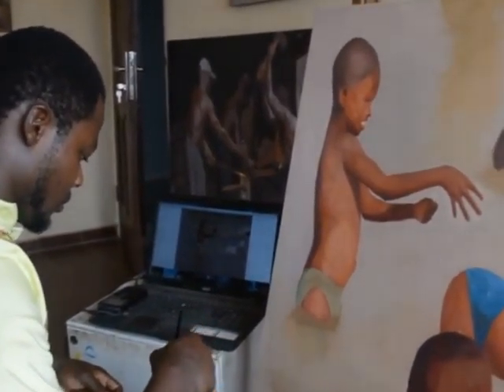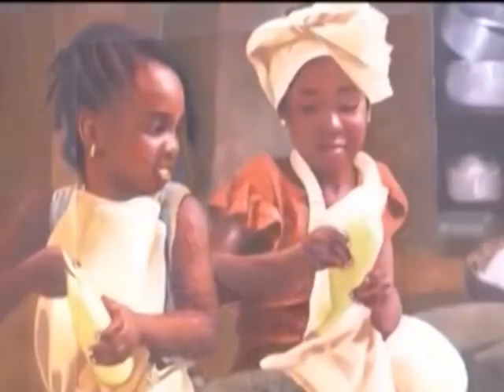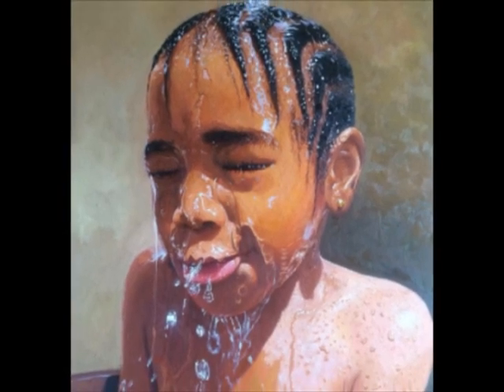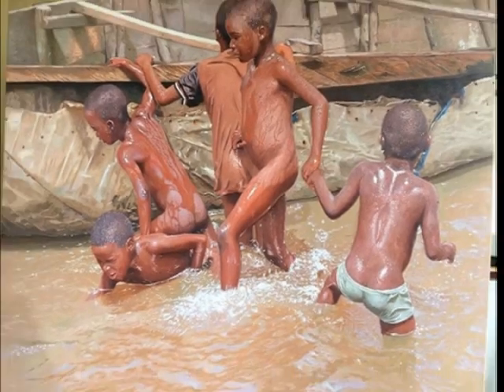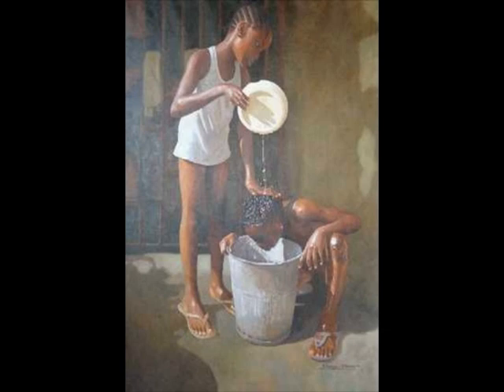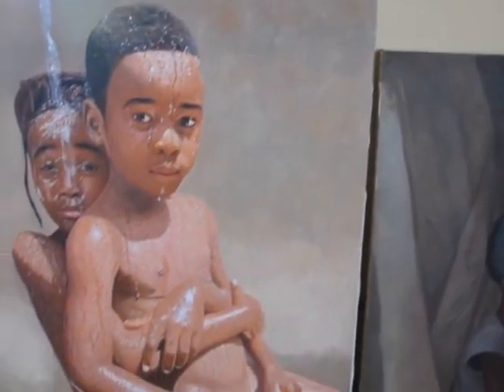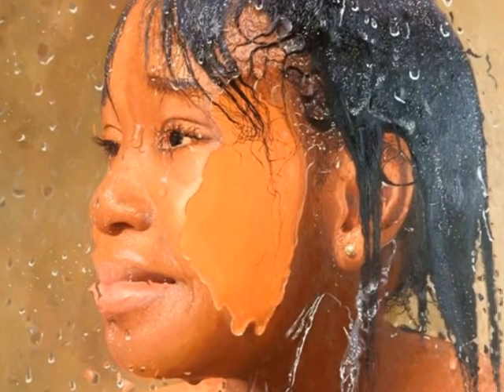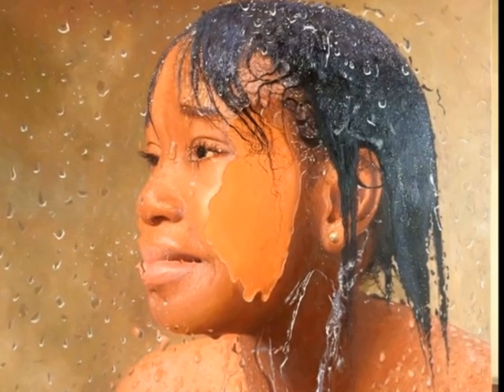E! Nigeria Hyper Realistic Artist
With his hyper realistic paintings thirty five year old Nigerian artist Oresegun Olumide has become a social media sensation.
Even his paintings of water bubbles are so life like that they look like a photograph.